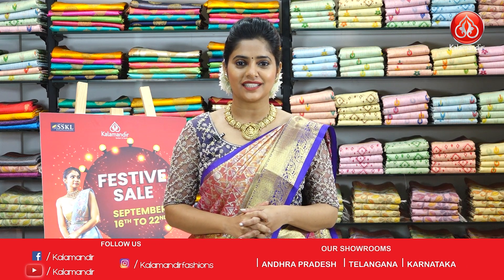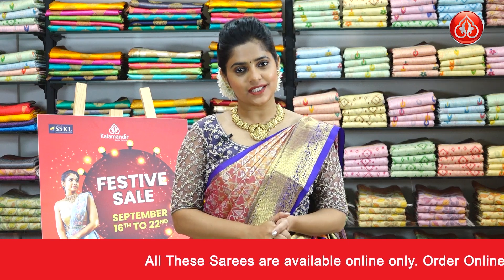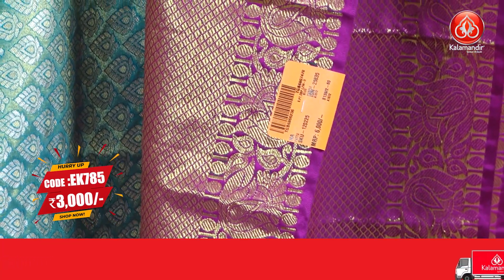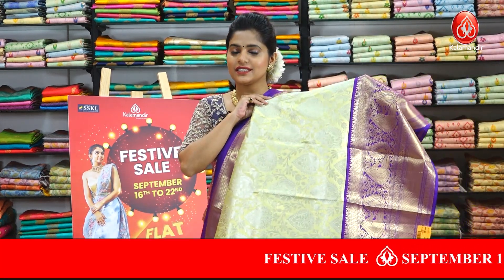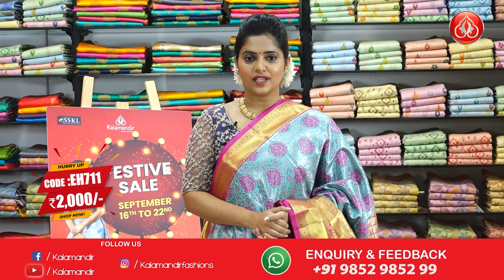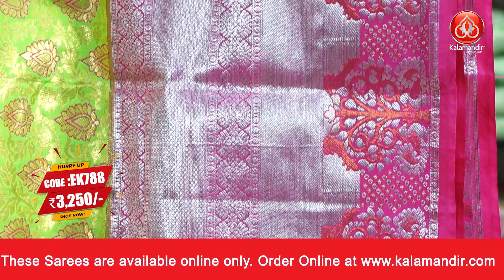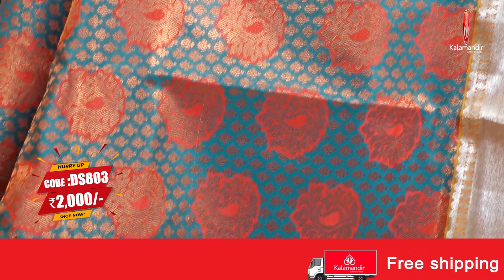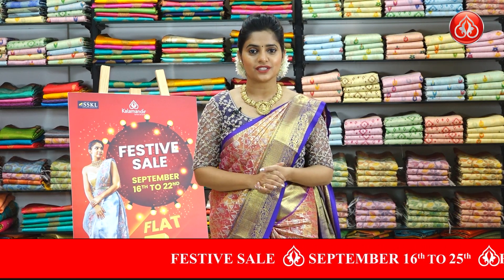Bridal Pattu Saree Collection | Kalamandir | Episode 714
Check out the beautiful collection of our Vaiboga Pattu Saree Collection

Order Links:

0:00 INTRODUCTION

1:00 GOLD PINK and ROYAL BLUE FLORAL JAAL SILK Saree

1:53 DARK ORANGE and SILVER BROCADE JALL SILK Saree

2:45 BLUE and PURPLE BROCADE SILK Saree

3:39 DEEP PINK and GREEN BROCADE SILK Saree

4:26 CREAM and PURPLE FLORAL JAAL SILK Saree

5:17 SEA GREEN and PINK FLORAL JAAL SILK Saree

6:03 DEEP PINK and ROYAL BLUE BROCADE JALL SILK Saree

6:47 PARROT GREEN and PINK BROCADE SILK Saree

7:36 MUSTARD YELLOW and PINK BROCADE SILK Saree

8:24 PEACOCK GREEN and MUSTARD FLORAL JAAL SILK Saree

10:09 CONCLUSION